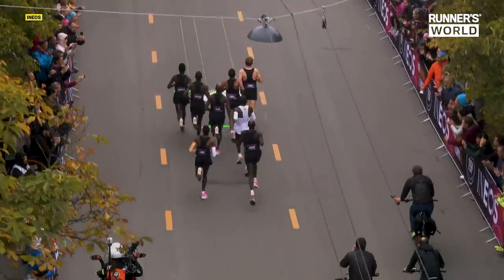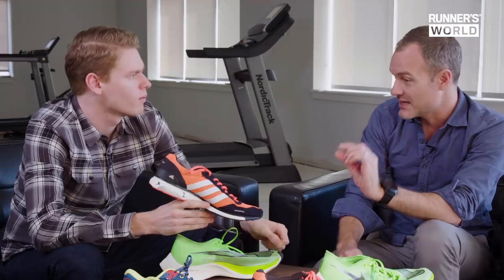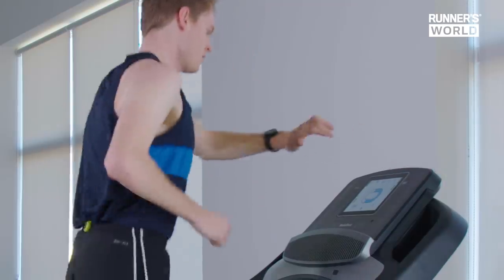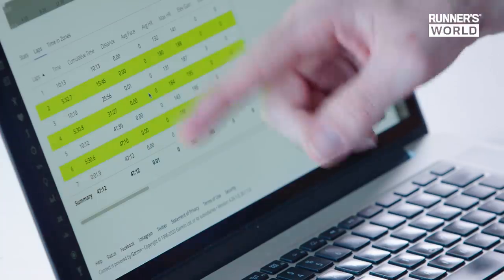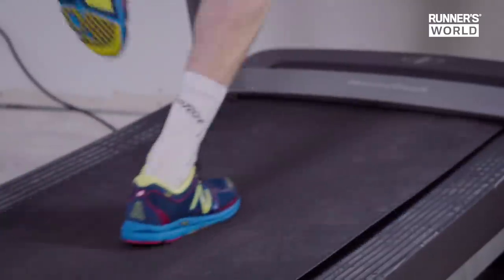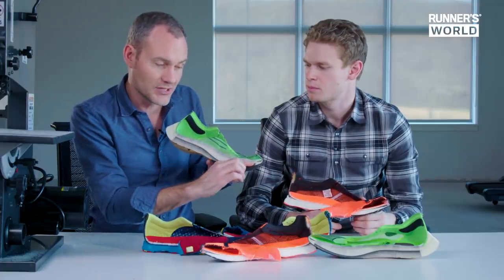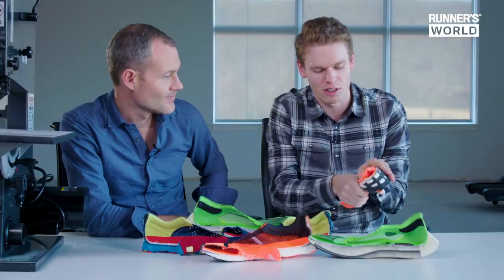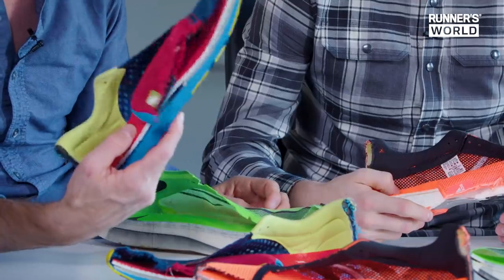Why The Vaporfly Was Almost Banned | THE CUT UP | Runner's World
Nike's Vaporfly shoes have rewritten the record books for the marathon.

Their performance has been so dominant that World Athletics considered banning the shoes. The Runner's World Test Team takes a deep look inside the shoe to see how it works, and why it's been so controversial.